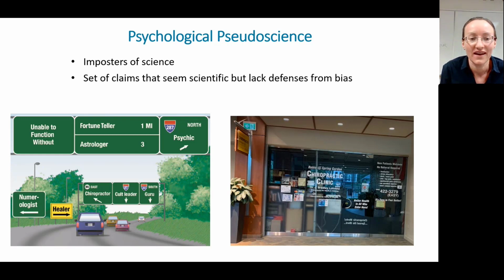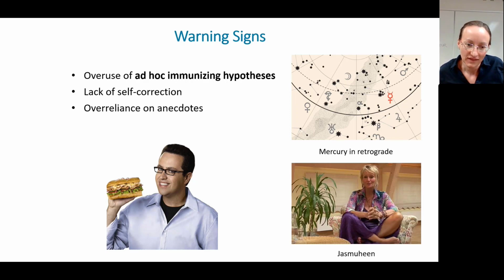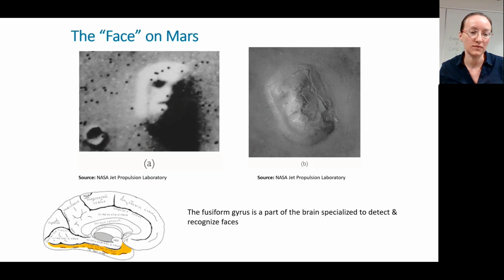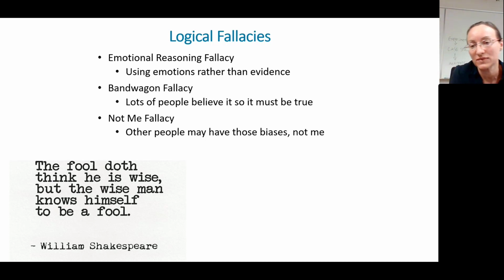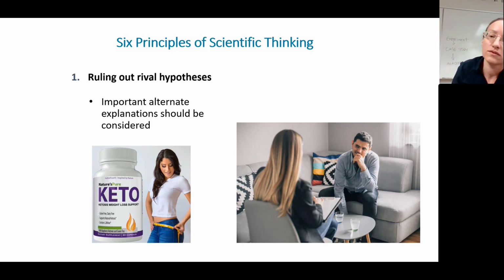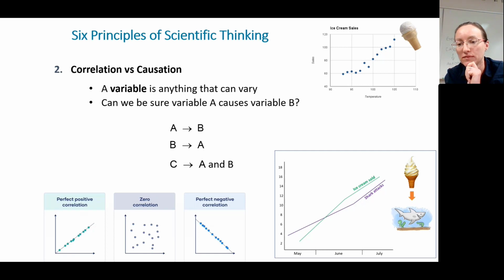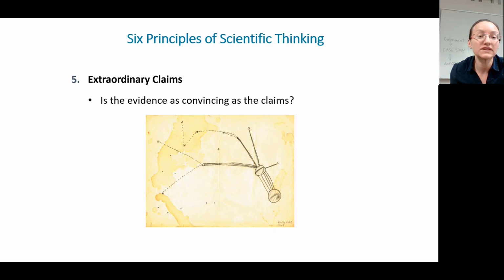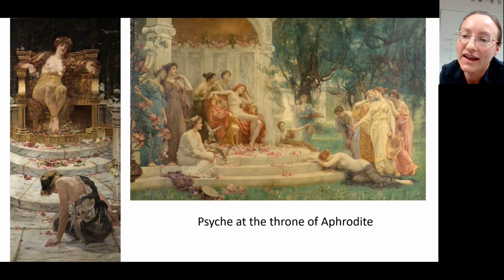Ch. 1. Psychology as a science (lecture 2/3): MTA PSYC 1001, Week 1, Class 3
We continued our discussion of psychology as a science by distinguishing science from pseudoscience. A science is not a body of knowledge; it is a systematic approach to theory generation and testing. Good theories are falsifiable, and good scientists accept the falsification of a theory. However, we have human biases such as believing what we see, while seeing what we want to see, and scientists remain subject to these. Pseudoscientific disciplines resist falsification by rationalizing away negative results, and appeal to emotion while using a very low standard for evidence (e.g., anecdote).